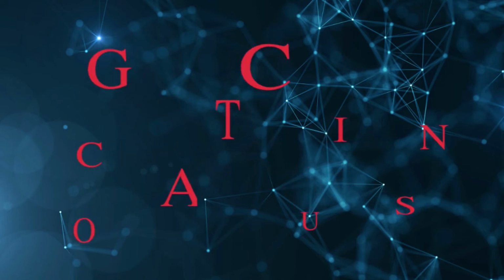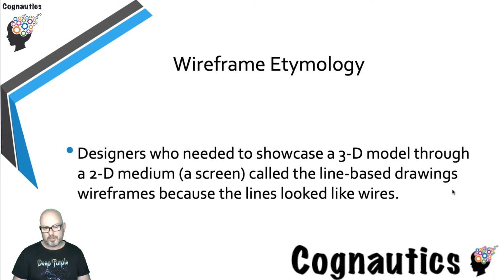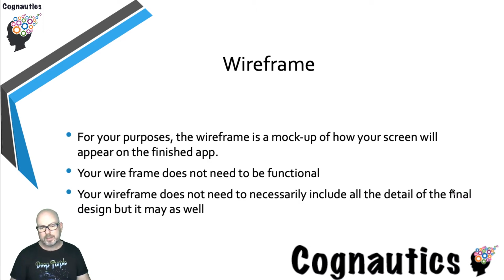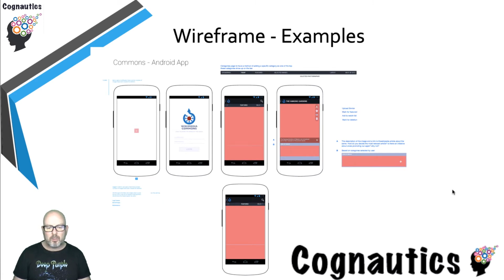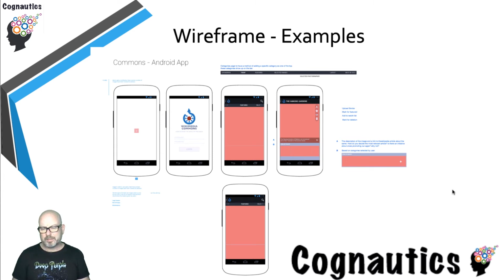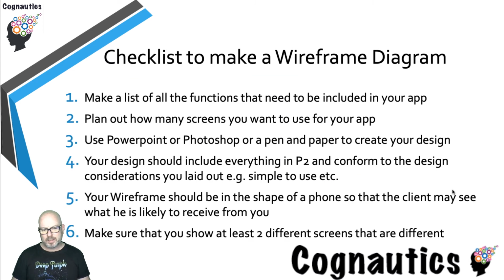Cambridge Technicals Level 3 IT Unit 6 - Video 30 - P3 - Final Wireframe